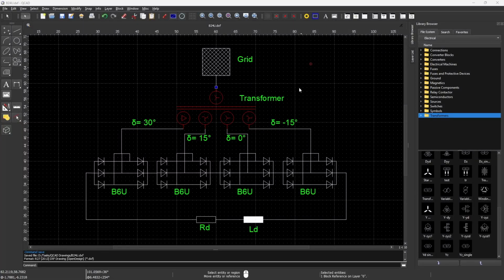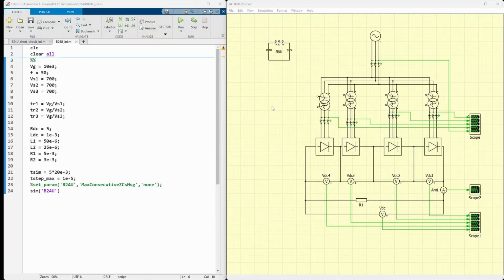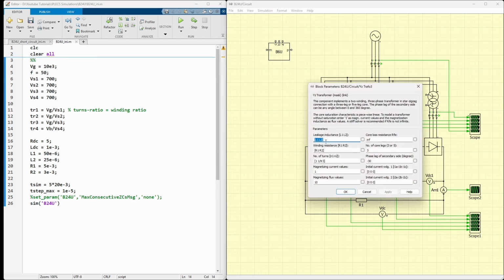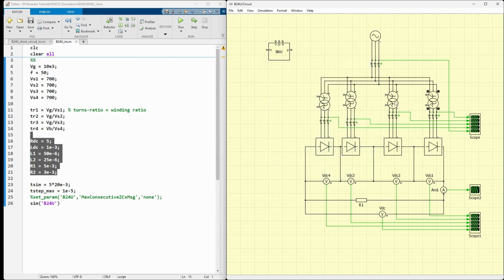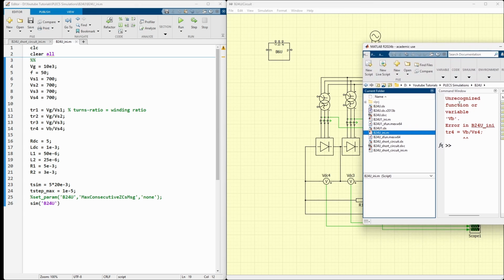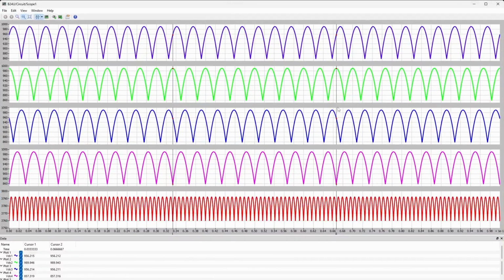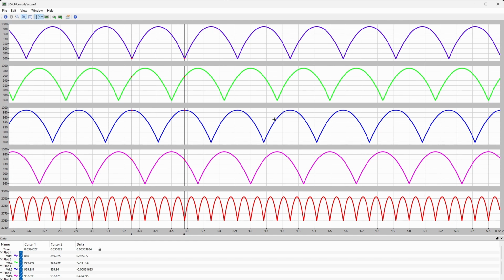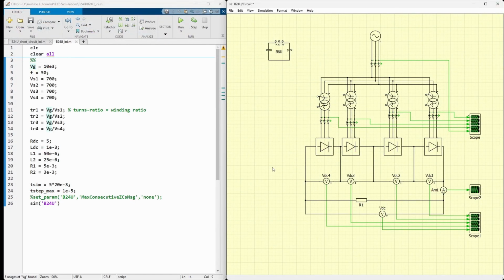24-pulse diode rectifier (ideal) in PLECS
24-pulse diode rectifier is simulated using PLECS.